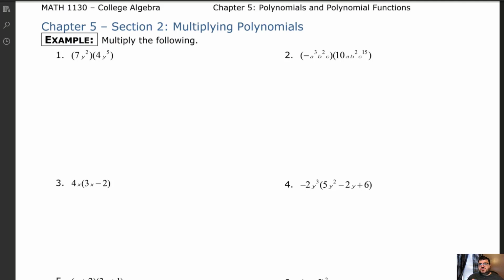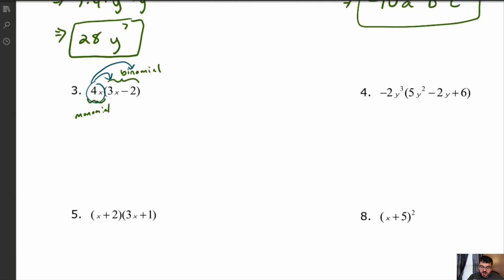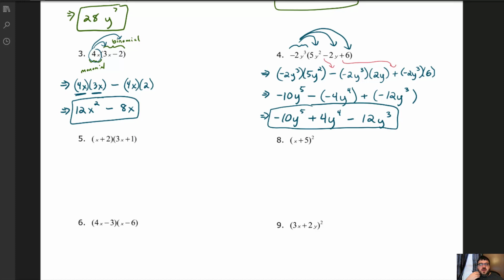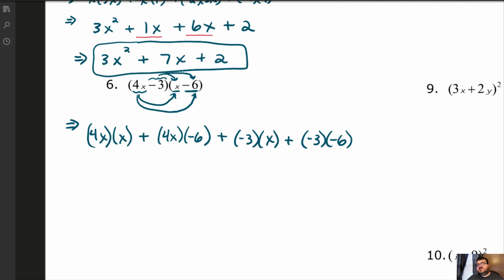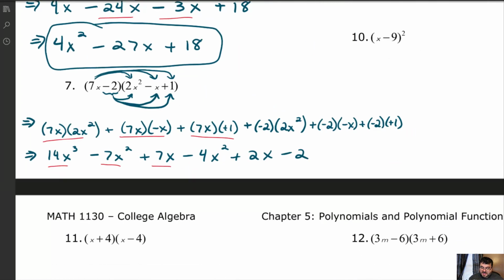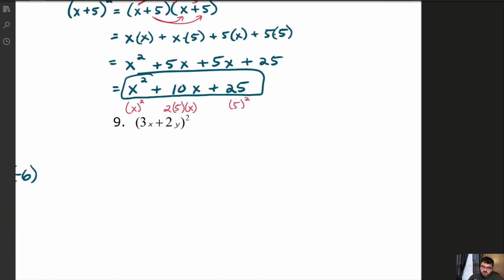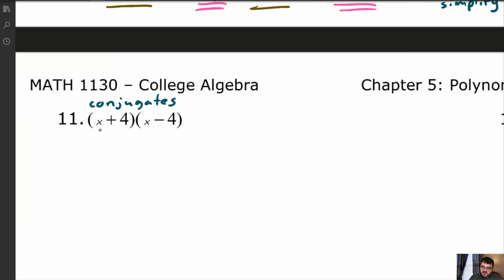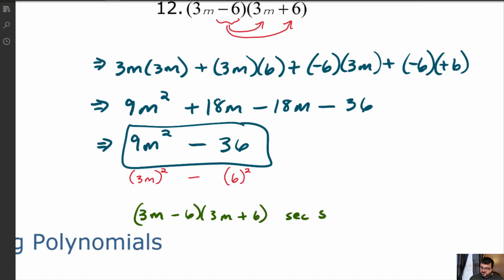Multiplying Polynomials Upload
In this video we show you how to multiply polynomials.

Table of Contents:

00:00 - Intro To Multiplying Polynomials
00:52 - Multiplying Monomials
02:55 - Mulplying a Monomial and a Polynomial
09:25 - Multiplying Binomials
16:05 - Binomial Times a Trinomial
19:46 - Squaring a Binomial
27:17 - Multiplying Conjugates